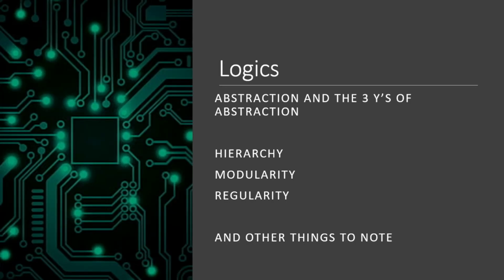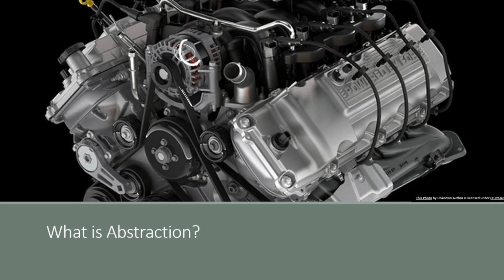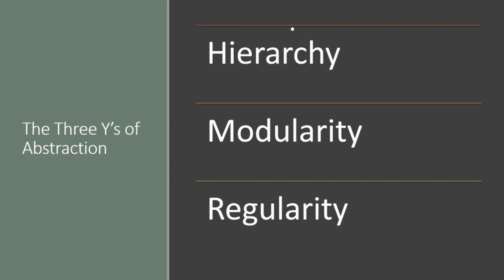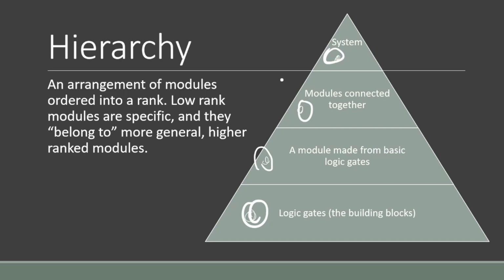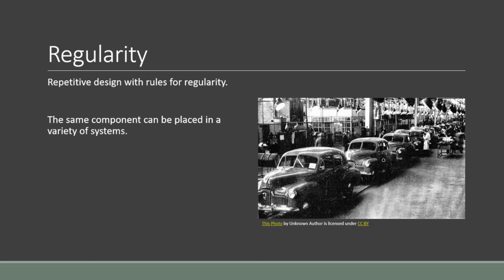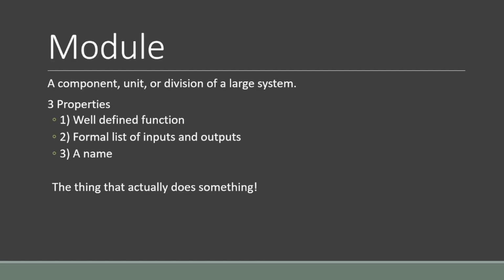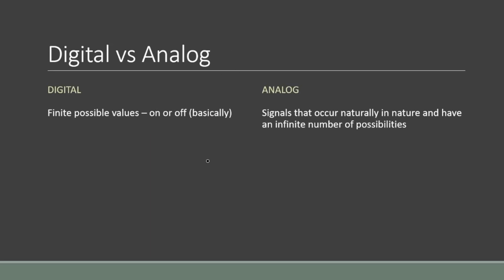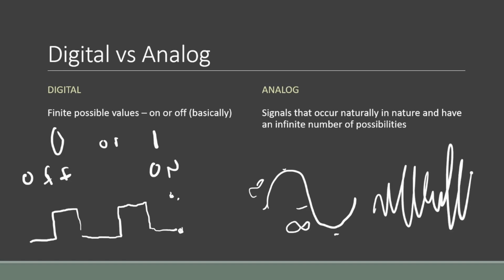Logics and Systems: Abstraction and the 3 y's